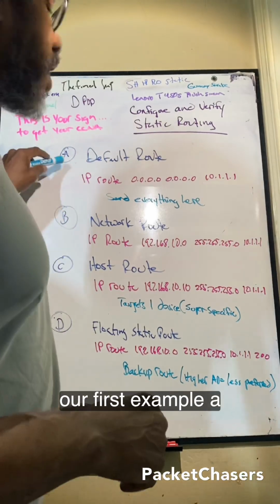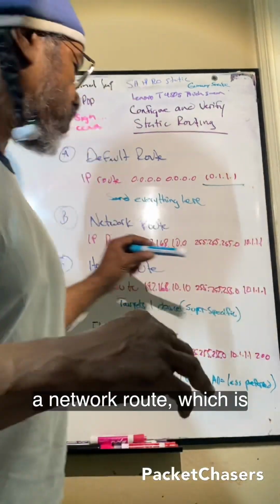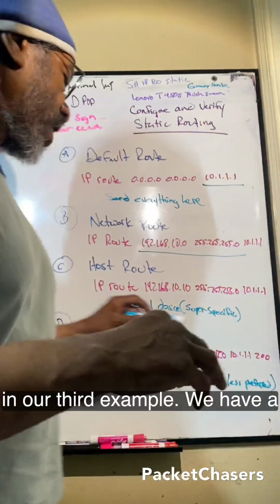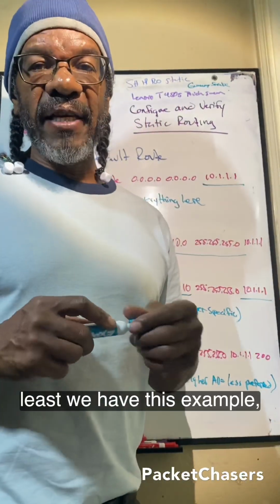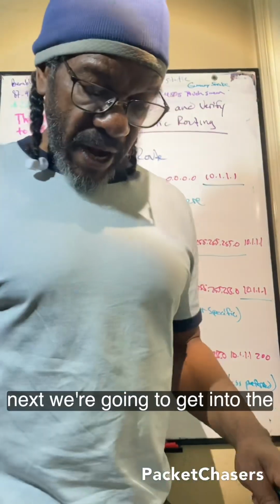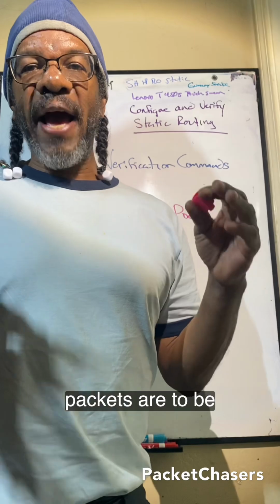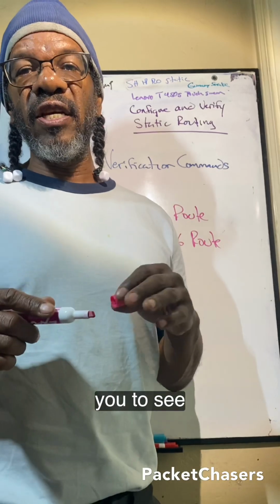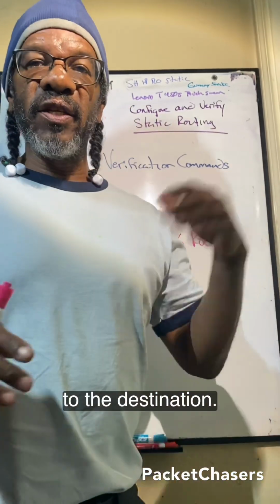Static Routes Made Simple (Config + Verify FAST)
Want to take full control of how packets move through your network? In this video, we break down **static routing** step by step so you can confidently configure and verify routes like a pro.

You’ll learn:

* What a static route is and *why* it matters in real networks
* How to configure static routes on a router (IPv4 & basic syntax)
* The difference between next-hop IP and exit interface routing
* How to verify your configuration using key commands
* Common mistakes that can silently break your network (and how to fix them)

This is perfect for anyone studying for the **CCNA (200-301)** or building a strong networking foundation. By the end, you won’t just memorize commands—you’ll actually understand how routing decisions happen behind the scenes.

💡 Whether you're in a lab, in production, or prepping for the exam, this is one of those core skills you *must* master.